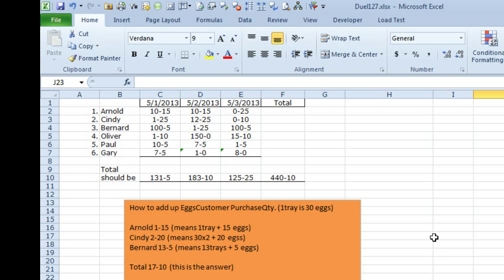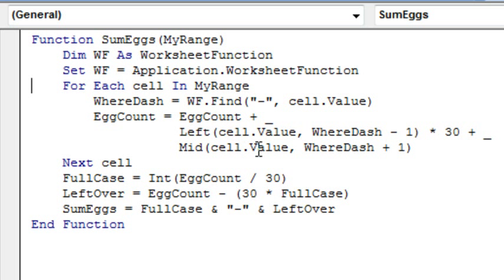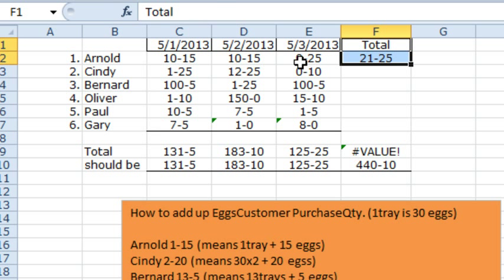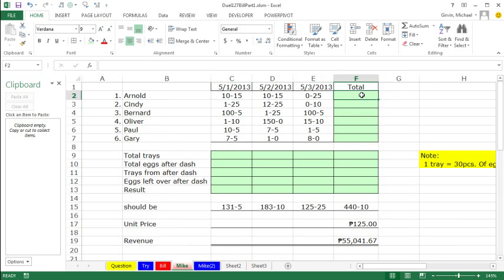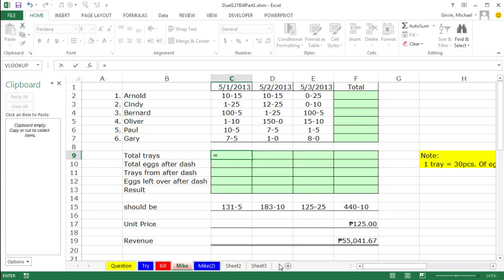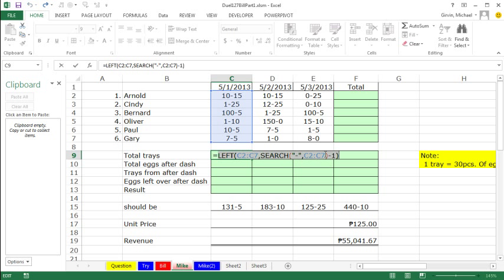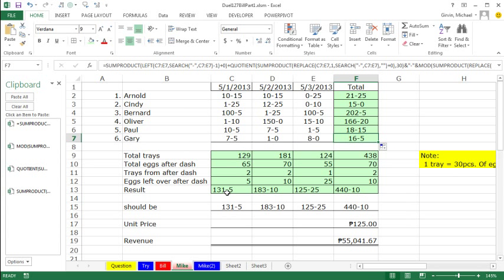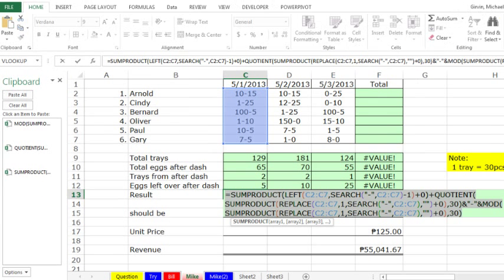Excel - Count Your Eggs - Where 10-15 Means 10 Trays of 30 and 15 - Excel - Episode 1726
Microsoft Excel Tutorial: Summing Eggs When Data Shows Full Trays and Loose Eggs?

Welcome back to another episode of Dueling Excel, where we take on challenging Excel problems and come up with different solutions. In this episode, we tackle a question sent in by a viewer who is trying to add up eggs using alternate number systems. The challenge is to add up the number of trays and eggs, and then reduce it to a simplified form. For example, 10-15 would mean 10 trays and 15 eggs, with each tray containing 30 eggs. We need to find a way to add these numbers and then reduce it to a form like 2 trays and 5 extra eggs.

The only way I know to solve this problem is by using VBA and writing a custom function. So, let's switch over to VBA and take a look at the SumEggs function that I have created. This function uses the SUM function in Excel and is specifically designed to add up the total number of eggs. We use a shortcut to define WF as Application.WorksheetFunction, so we don't have to type it out every time. The function then loops through each cell in the range and uses the Find function to locate the dash. It then takes the number of trays and multiplies it by 30, and adds the number of loose eggs to get the total number of eggs. This is a single line of code that adds up all the eggs and ignores the trays. After processing all the cells, the function returns a value back to Excel in the form of FullTray-LeftoverEggs.

But wait, there's more! My co-host, Mike Girvin, has come up with an even more complex formula to solve this problem. He uses a combination of functions like LEFT, SEARCH, REPLACE, and QUOTIENT to add up the trays and eggs. The formula is quite long and involves multiple steps, but it gets the job done. Mike's formula is a thing of beauty and makes me question the need for VBA. He also shares a clever trick of copying all the bits to the clipboard and using the replace function to make the formula more efficient. It's amazing what we humans can make Excel do!

In conclusion, this was definitely one of the harder problems we have tackled on Dueling Excel. But with the help of VBA and some clever formula tricks, we were able to come up with solutions to add up eggs using alternate number systems. We hope you found this episode helpful and learned something new. And as always, keep on Excelling!

Table of Contents:
(00:00) Adding up eggs in trays and loose eggs
(00:19) Using VBA to create a custom function
(00:40) Writing the SumEggs function in VBA
(01:52) Calculating the total number of eggs
(02:08) Returning the value back to Excel
(02:26) Testing the function with different values
(03:10) Introduction to Mike's solution
(03:20) Mike's formula using LEFT, SEARCH, and SUMPRODUCT
(05:24) Calculating the total number of trays from the LEFT
(06:02) Calculating the total number of eggs from the RIGHT
(07:06) Using QUOTIENT and MOD to get the integer and remainder
(08:33) Copying the formula to other cells using REPLACE
(09:35) Clicking Like really helps the algorithm

This video answers these common search terms:
Adding up eggs
Alternate number systems
Dueling Excel podcast
Find function
FullTray calculation
Left and Mid functions
Left, Search, Replace functions
Looping through cells
SumEggs function
Total trays and total eggs calculation
User-defined function
VBA custom function

            AND
"Learn Excel 2007 through Excel 2010 from MrExcel". Download a new two minute video every workday to learn one of the 512 Excel Mysteries Solved!